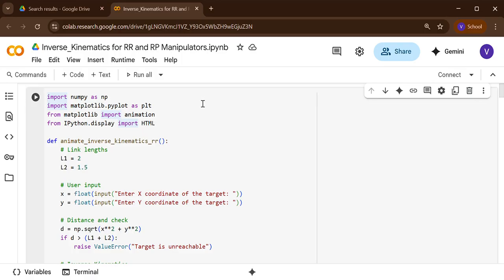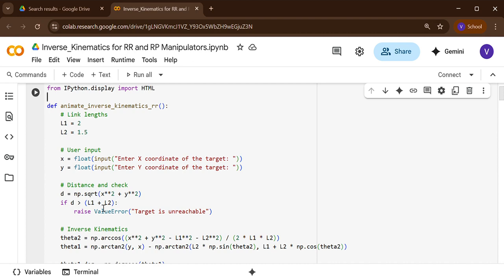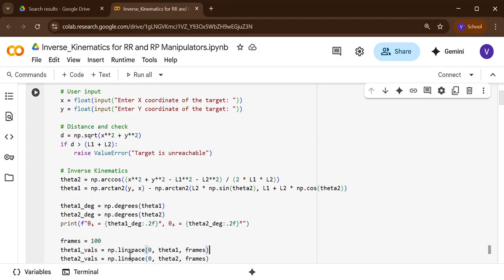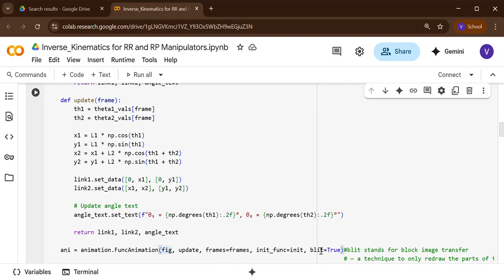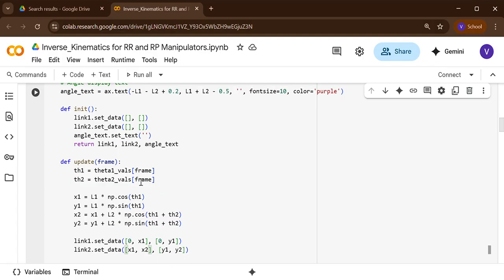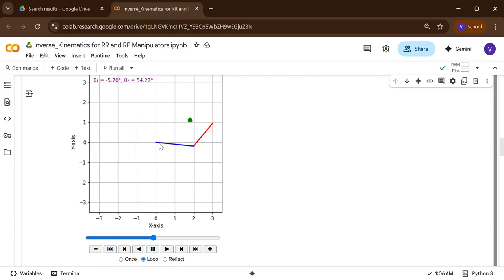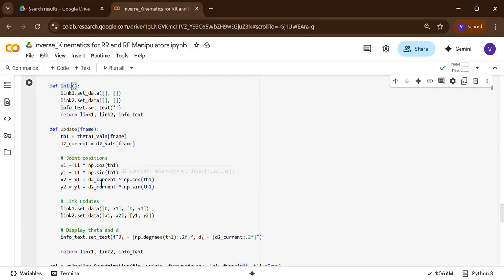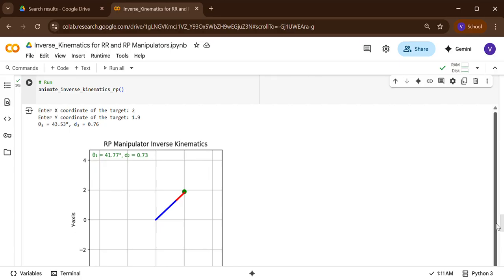Ex 8 Inverse Kinematics for RR and RP Manipulators